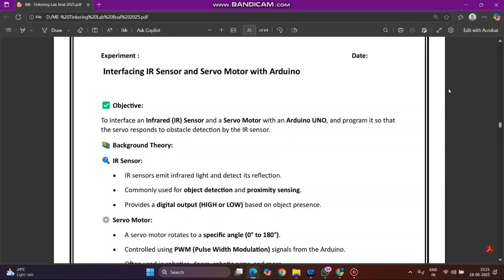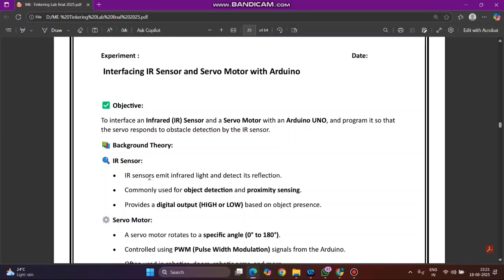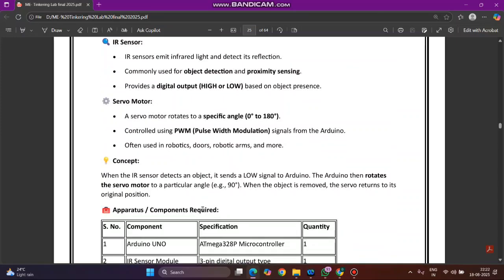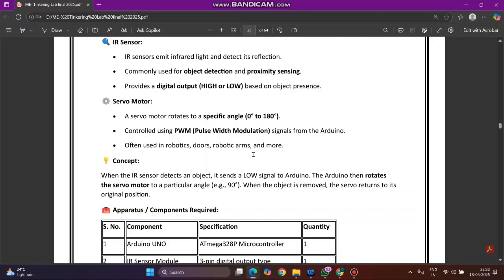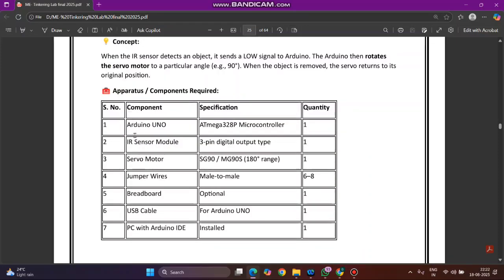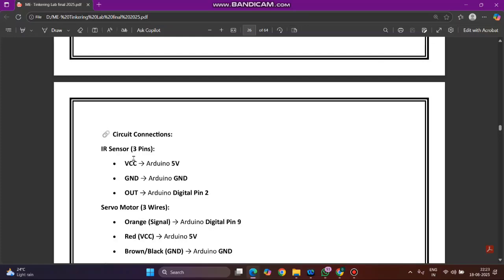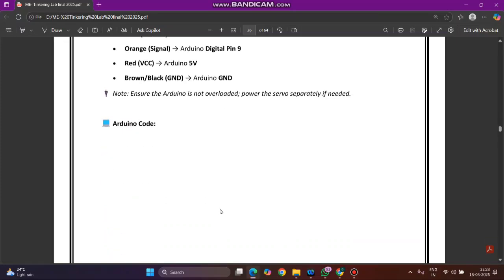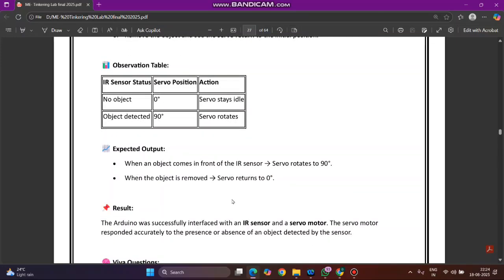Experiment 6 - Interfacing IR Sensor and Servo Motor with Arduino | by Dr.A.Mahamani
In this tutorial, we demonstrate how to interface an IR sensor with a servo motor using Arduino Uno. This experiment helps in understanding the working of IR sensors for obstacle detection and controlling servo motor movements based on sensor input.

🔹 Concepts Covered:

Basics of IR sensor working

Servo motor control using Arduino

Writing Arduino code for IR & servo interface

Practical demonstration of sensor-based actuation